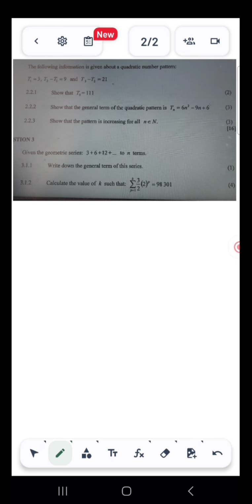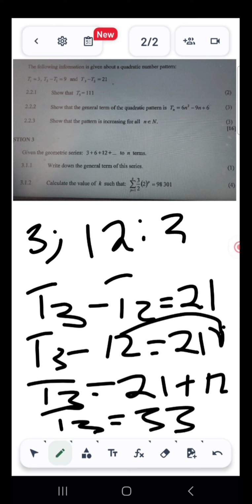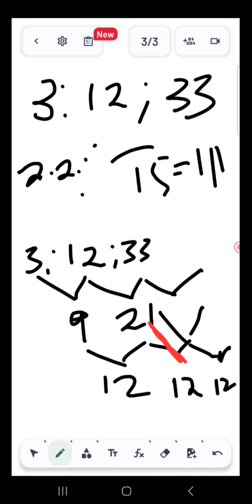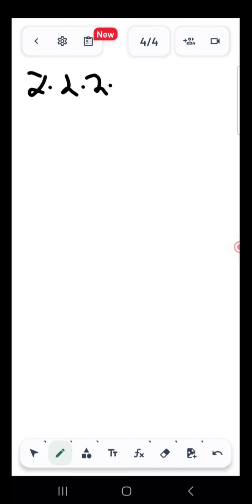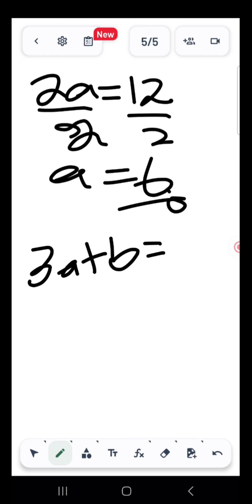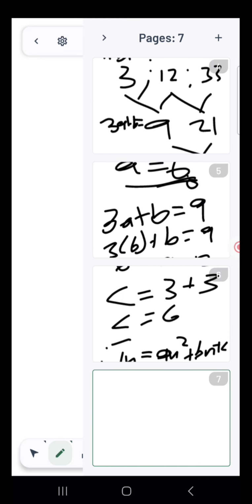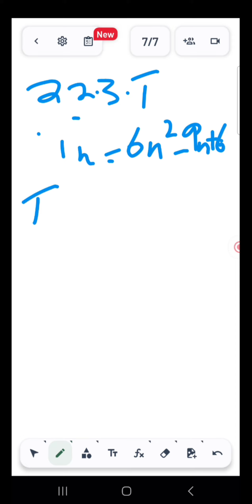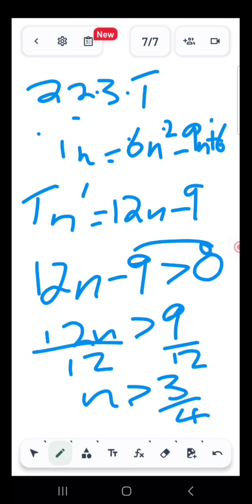Mathematics Grade 12 Sequences and Series part 2